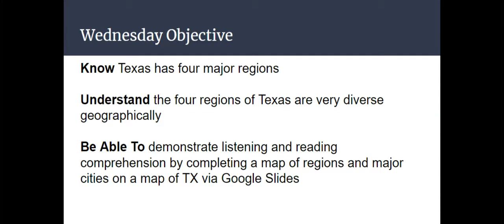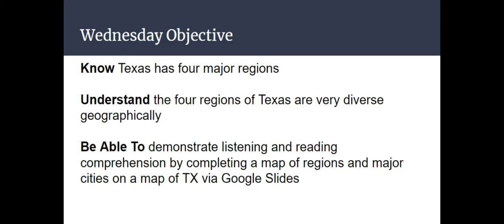English Objectives for Social Studies Slides - Objective Intro